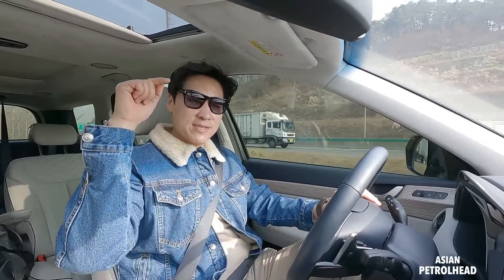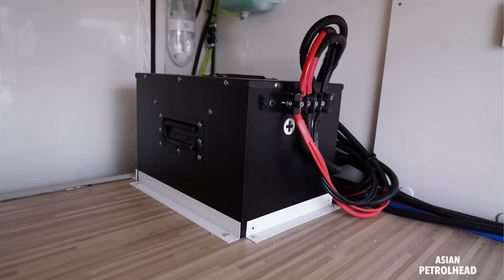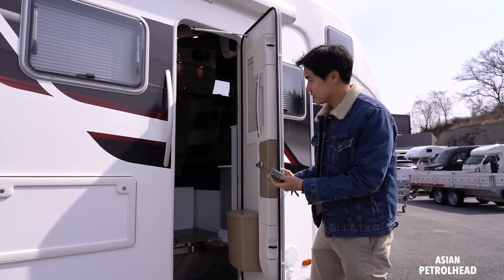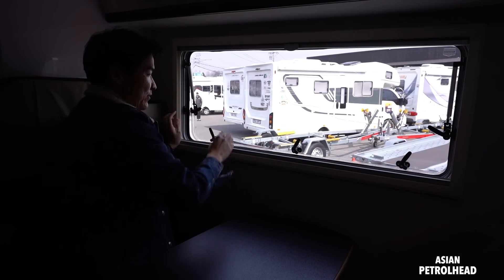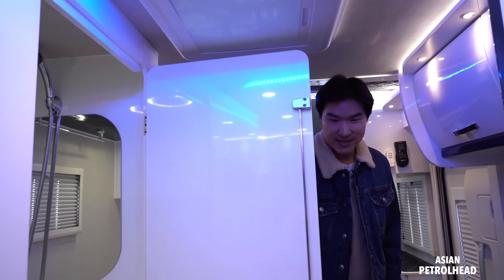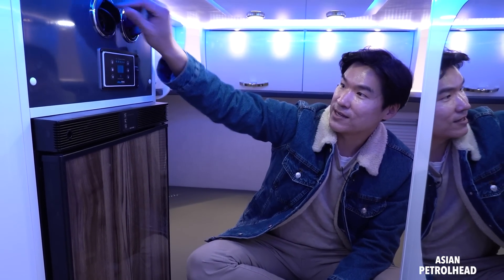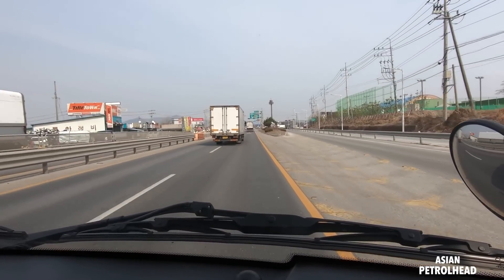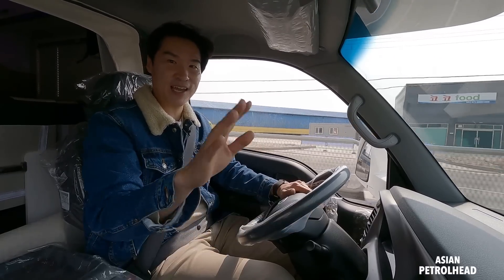Kia Camper – Kia small truck based conversion Camper!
Since you guys really enjoyed the Hyundai Porest camping car review, so we have prepared one more. This is a Kia Camper. Small Korean Camper builder built this small camping car from small Kia truck.  So, let’s review this Kia Camper!